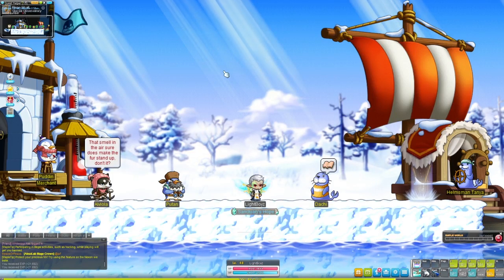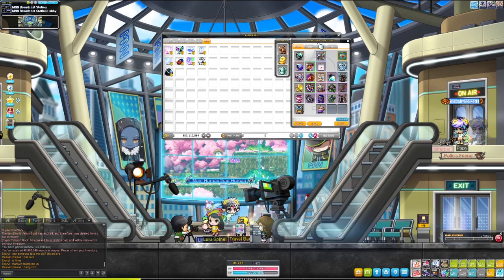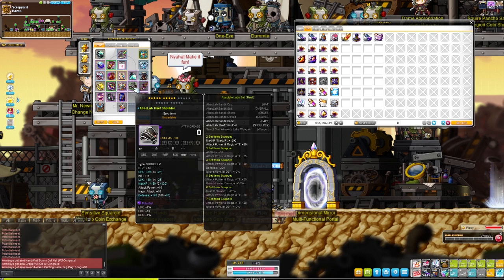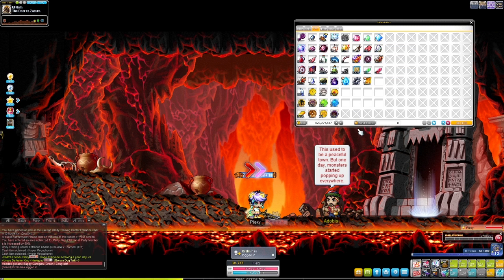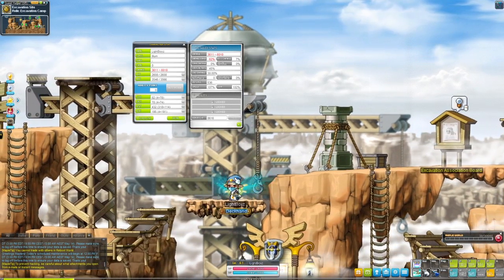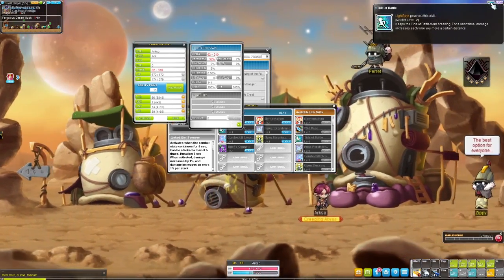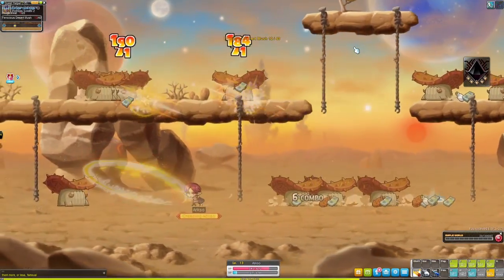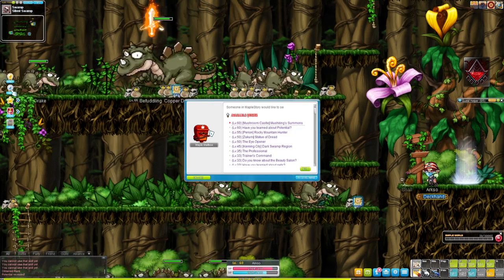Maplestory Reboot - Progression Series EP 16 (Let's Play/Guide) - ILLIUM AND ARK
Hey guys, in this episode of my maplestory reboot progression series we level up illium and ark link skills!